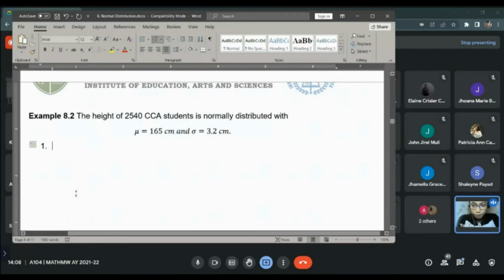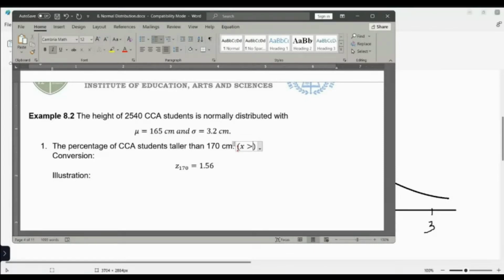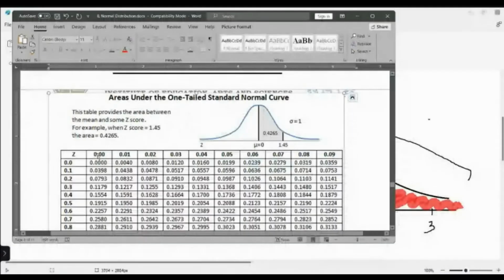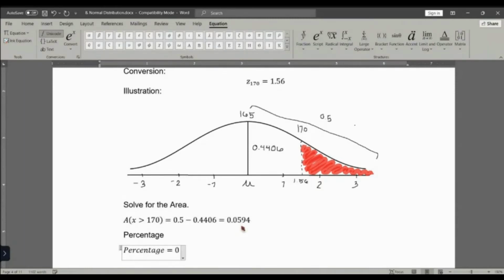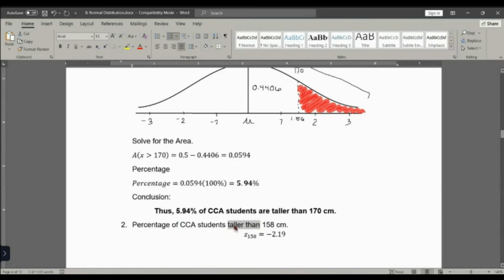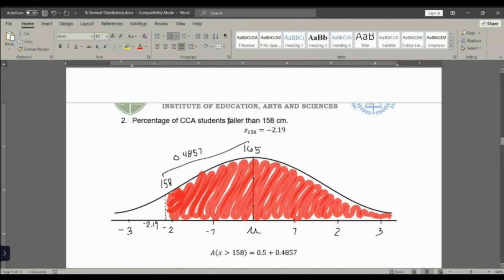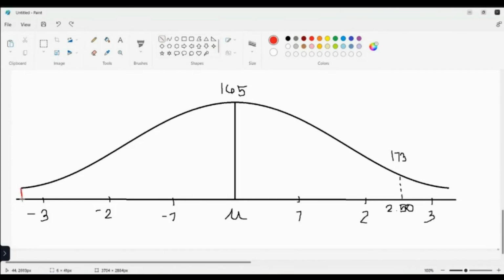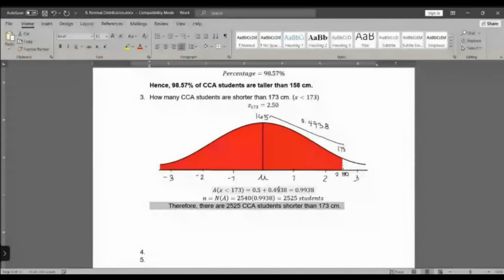Application of The Normal Distribution - When to add and subtract from 0.5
The height of 2540 students is normally distributed with the average height of 165 cm and standard deviation of 3.2 cm. Find:
1. (0:00) Percentage of students taller than 170 cm.
2. (17:16) Percentage of students taller than 158 cm.
3. (27:50) The number of students shorter than 173 cm.